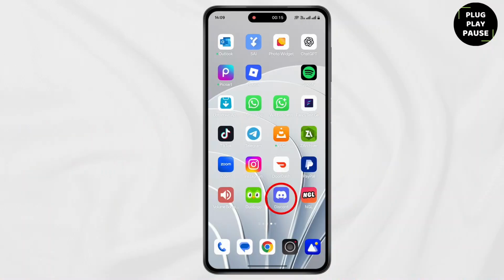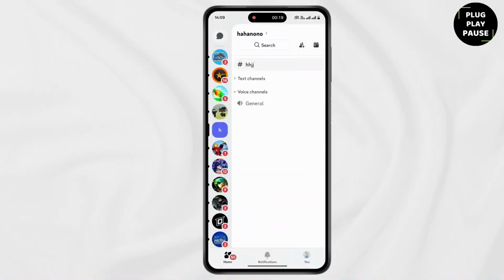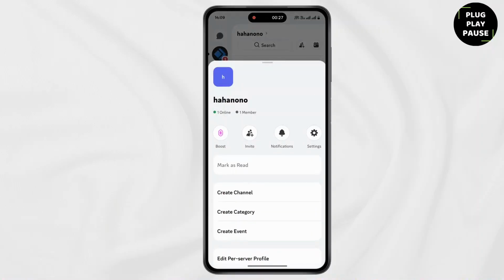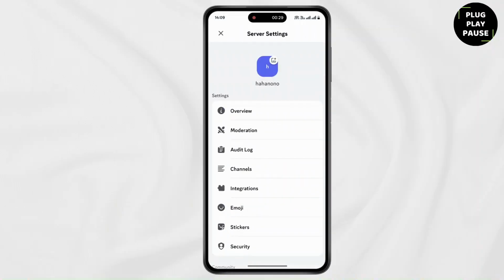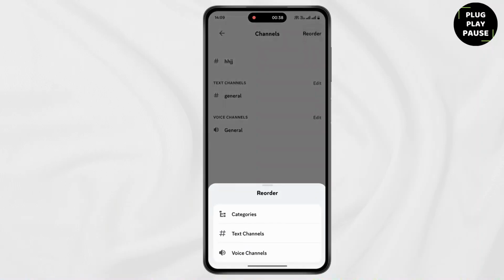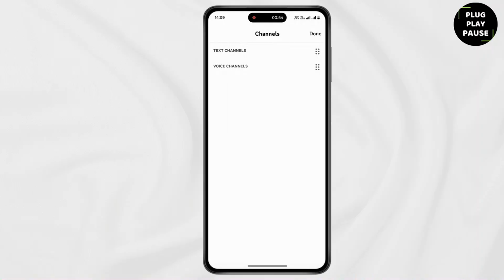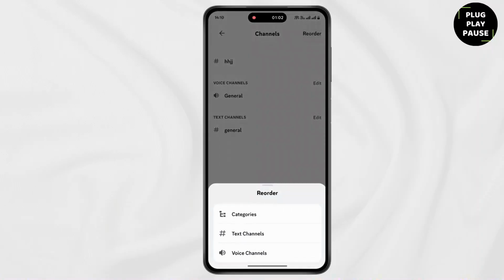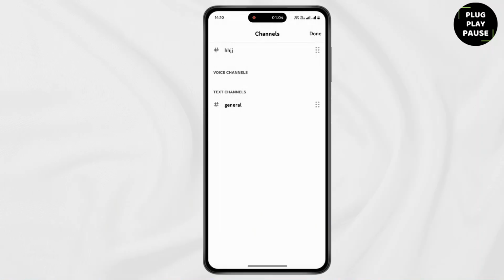How To Move A Discord Channel Or Categories ?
Hello Guys,

Welcome to our step-by-step tutorial on “How To Move A Discord Channel Or Categories?” Whether you’re organizing your server for better navigation or just trying to rearrange things for a cleaner layout, this video will show you exactly how to move channels in Discord and shift categories where you want them. Learn how to drag and reorder text or voice channels and how to reposition entire categories easily—on both desktop and mobile. Perfect for server admins, mods, or anyone customizing their server layout.

In this video, we will show:
How to move Discord channel up or down
How to move text and voice channels in Discord
How to rearrange Discord categories
How to organize Discord server channels
How to move channels on Discord mobile and PC